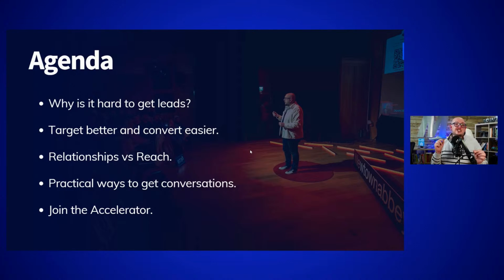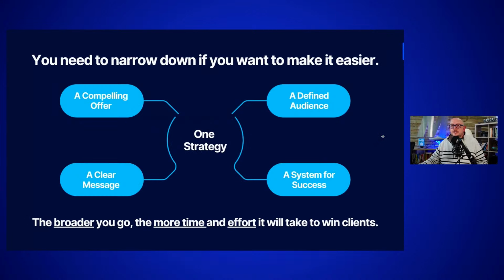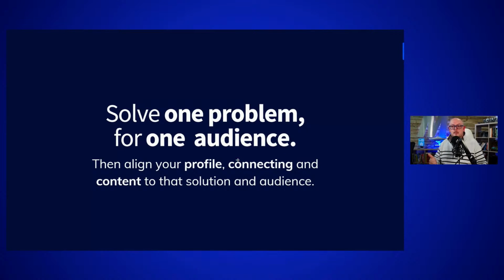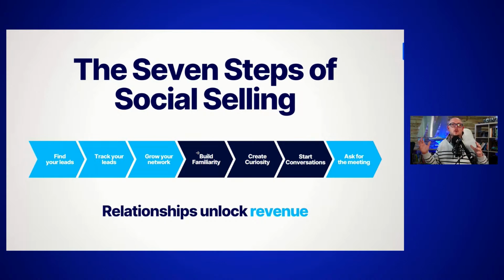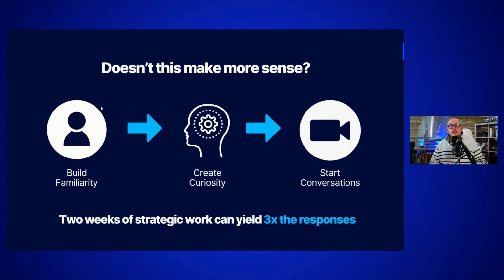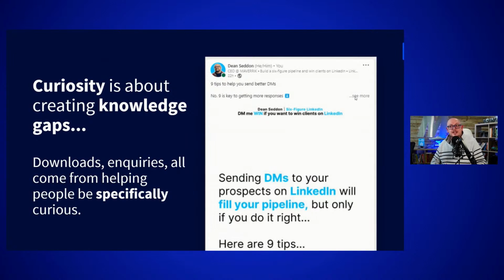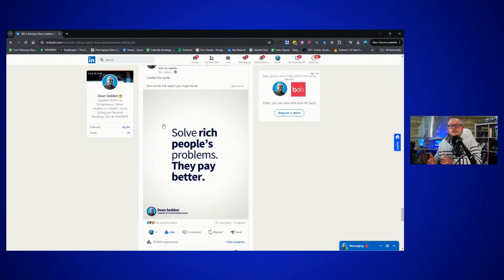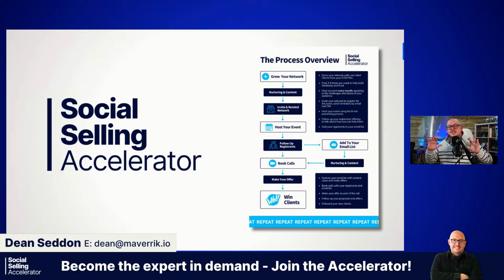How To Book 10+ Meetings Per Week on LinkedIn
Most businesses struggle with client acquisition because they don't have enough lead flow.

In this webcast we will look at one of the simplest lead generation strategies combining LinkedIn and email.

You'll learn a simple strategy to bring in leads WITHOUT...
✅ Spending any money on paid advertising
✅ Sending sales pitches to strangers.

Come and join us and learn how this can work for your business.

Our Mission Is To Equip One Million Businesses
To Get Clients To Grow Faster & Spend Less Time Selling

We provide courses, coaching and consultancy that equip people with the tools, methods and strategies they need to get clients, grow faster and spend less time selling.

Solopreneurs – leverage personal brand and social selling to build an awesome business.

Sales Teams – Sell more, sell faster, sell better, by harnessing social selling to hit their targets.

Senior Leaders – Leverage thought leadership, build their personal brand and extend the reach of the companies they represent.

Whether you’re a solopreneur or a global giant, we have the right tools to help you get results.